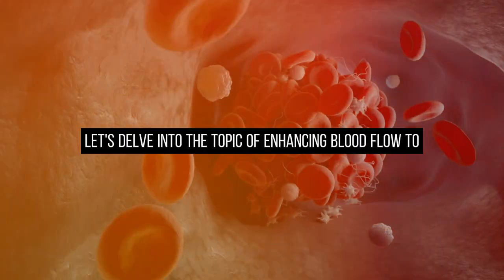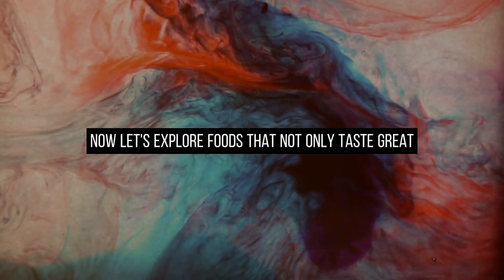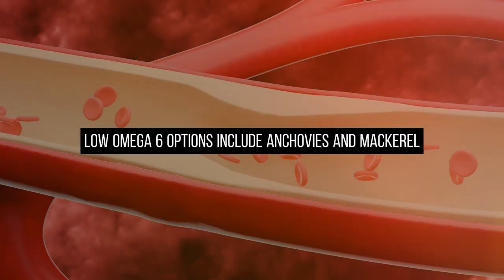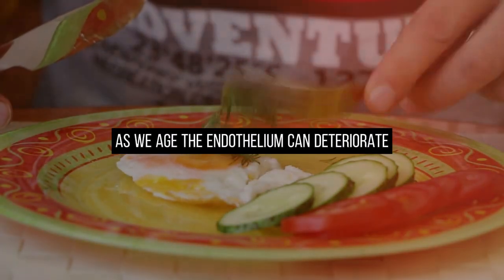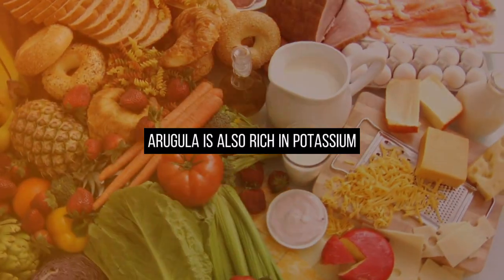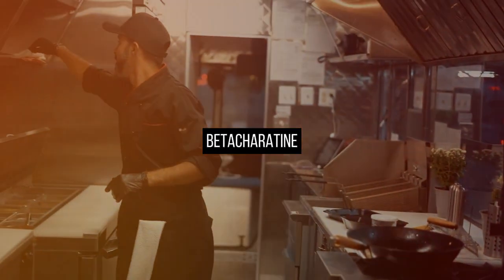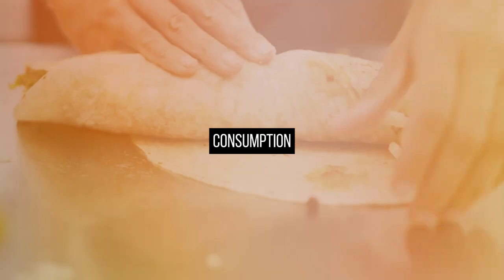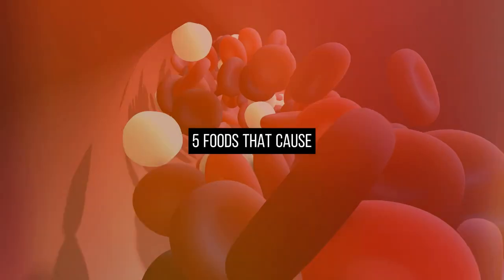Healthy Eating for Stronger Legs and Feet Blood Flow !!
In today's video, we're diving into the incredible world of nutrition and how it can supercharge your leg and foot strength while optimizing blood flow. Whether you're an athlete looking to enhance performance or someone simply interested in maintaining healthy and functional lower limbs, this video is for you!

Key Points Covered:

1. The Power of Nutrition: We'll explore how the food you consume directly impacts your body's ability to perform optimally. Discover the nutrients, vitamins, and minerals that play a pivotal role in strengthening your legs and promoting better blood circulation.

2. Superfoods for Stronger Legs: Learn about a range of superfoods that are not only delicious but also incredible for building leg muscle and maintaining healthy feet. We'll provide easy-to-follow recipes and meal ideas to incorporate them into your diet.

3. Boosting Blood Flow: Proper blood circulation is essential for overall health and vitality. Find out how certain foods can naturally improve circulation, ensuring your legs and feet get the oxygen and nutrients they need to thrive.

4. Nutritional Tips and Tricks: Our video will also share practical tips and tricks for making healthier food choices, reading food labels, and understanding the nutritional content of your meals.

5. Lifestyle Changes: It's not just about what you eat but also how you live. Discover some lifestyle adjustments that can complement your healthy eating habits and contribute to stronger legs and better blood flow.

6. Q&A Session: Stick around until the end, as we'll answer some of your burning questions about nutrition, leg strength, and blood flow in a dedicated Q&A segment.

Remember, the road to stronger legs and improved blood flow starts in your kitchen. So, join us on this exciting journey toward better health and vitality.

Let's embark on this transformative journey together. Stay healthy, stay strong! 💪🥦🍊🏃‍♀️